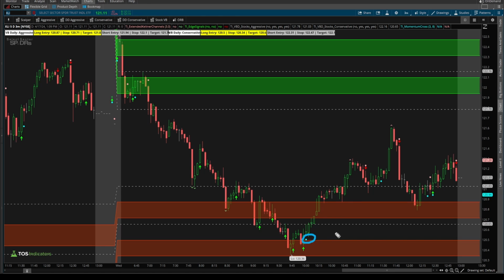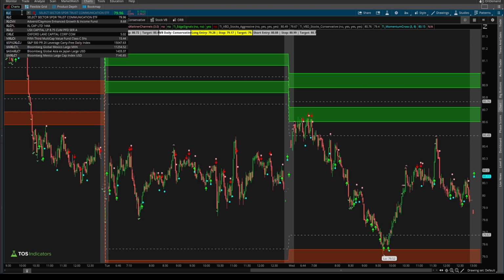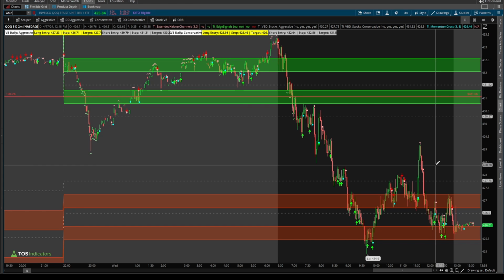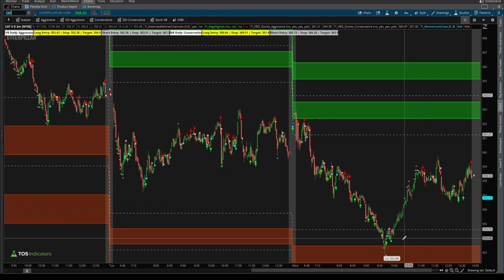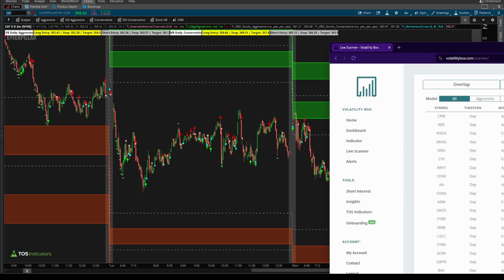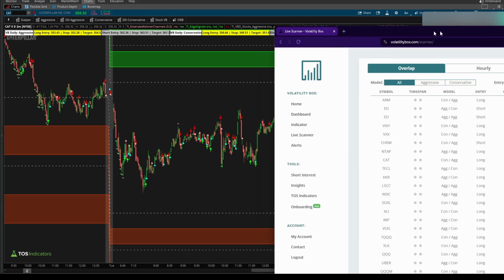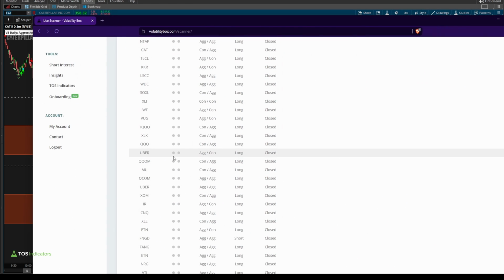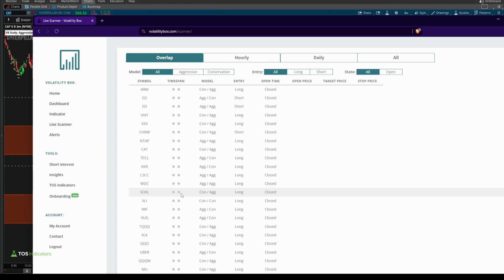Can't Trade the Market Open or Close? Try This Hour Instead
This consistently volatile often leads to some incredible setups for day traders, who cannot trade the first or last hour of the markets.

⏱️ Here are video timestamps that might come in handy:

0:08 - Introduction
1:12 - Sector Volatility
2:25 - QQQ Volatility
2:40 - Stock Volatility
3:10 - Summary